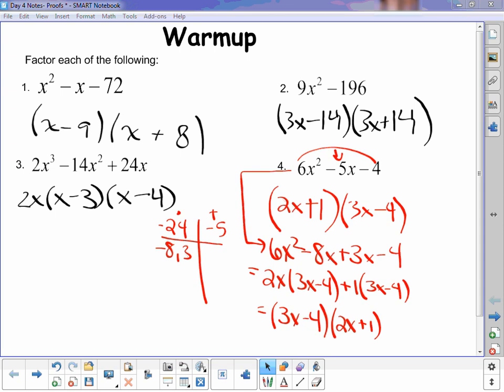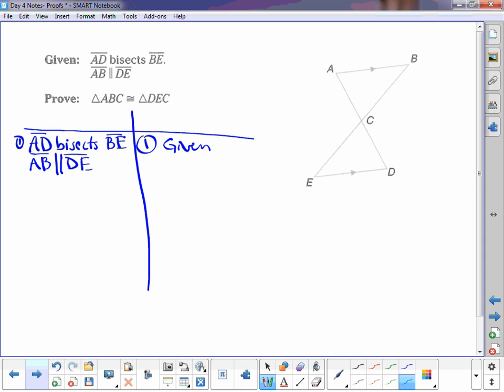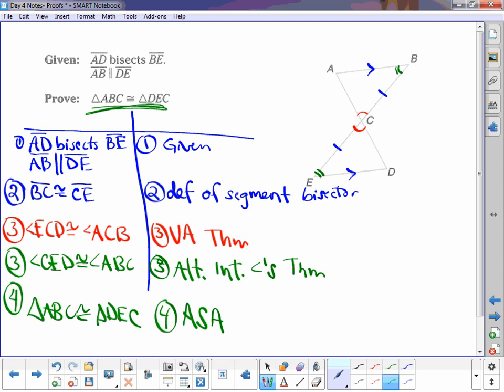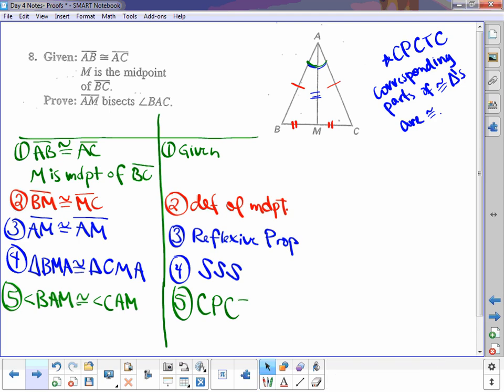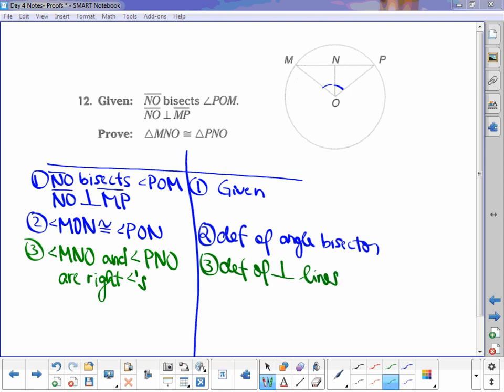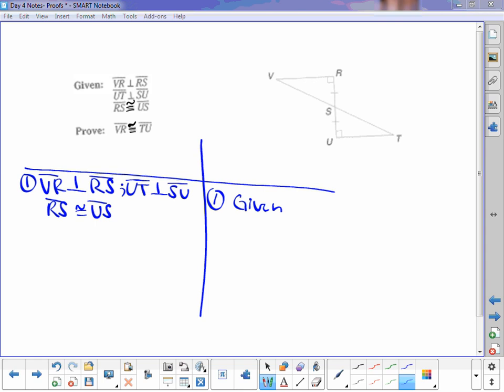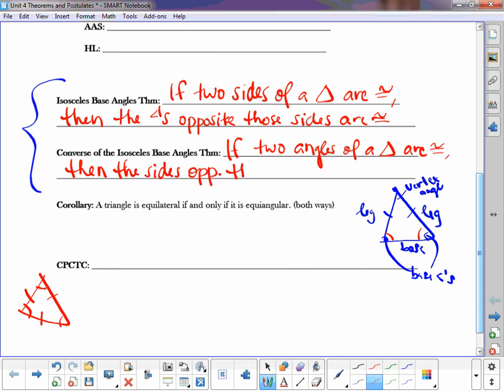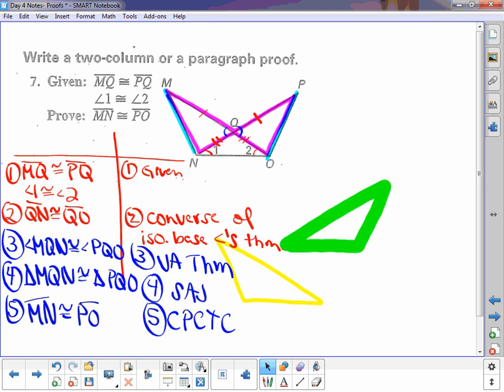Day 4 Proofs with Congruent Triangles and a Bit of Isosceles